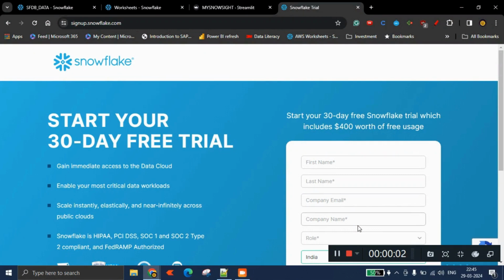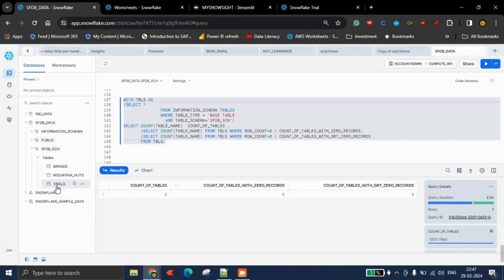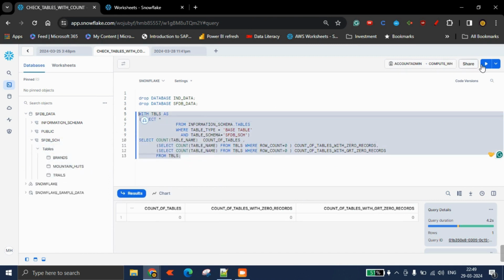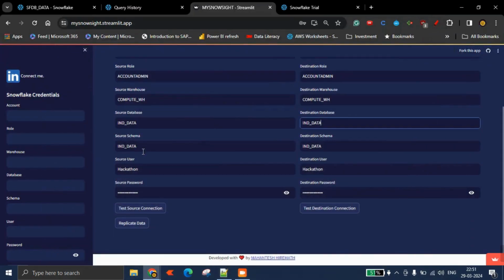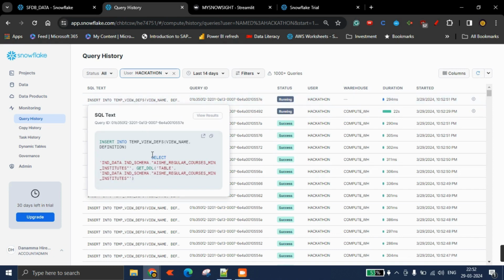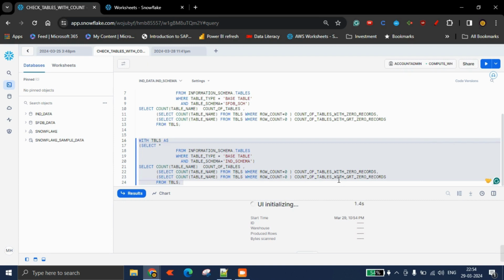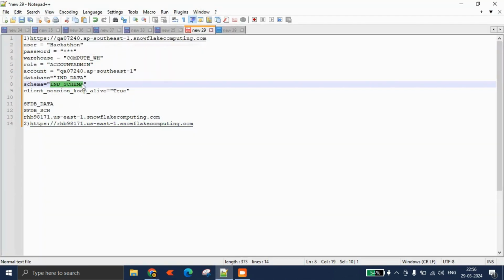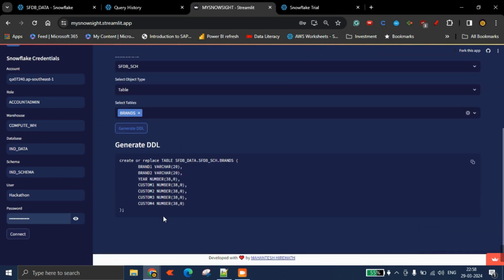One-click database replication from one Snowflake account to another Snowflake using Streamlit app.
📰❄️NEWS FLASH❄️📰

💡 No worries about losing trail account data !!!

✅ Input Source and Target connection
✅ Click the "Replicate Data" button and magic begins.

 mysnowsight.streamlit.app has the following features

🚀PARALLEL EXECUTE : Multiple queries can be executed in a single window
🚀LOAD FILE : Load excel ,csv, .txt files directly to Snowflake
🚀DOCUMENT AI : Ask Question invoice uploaded and save the data to SF
🚀GENERATE DDL : Generate DDL for selected DB, TABLES,VIEWS..etc
🚀REPLICATE DATABASE:One-click database replication from one Snowflake account to another Snowflake using Streamlit app